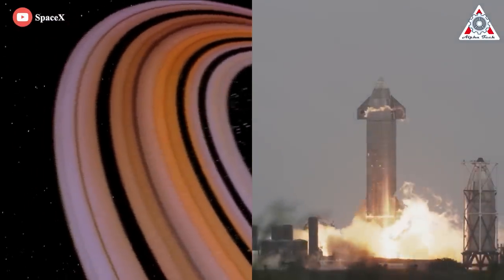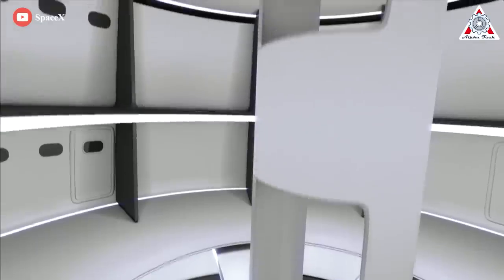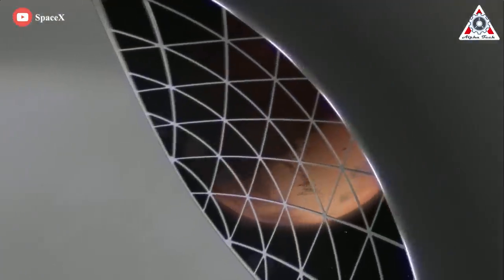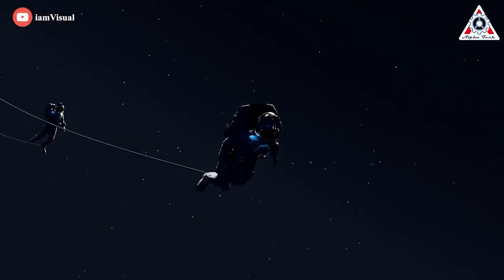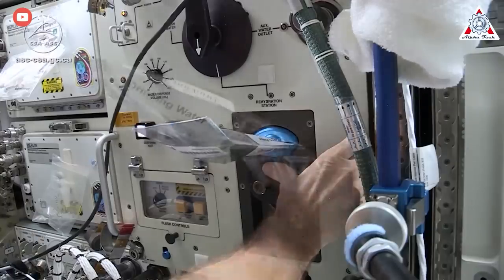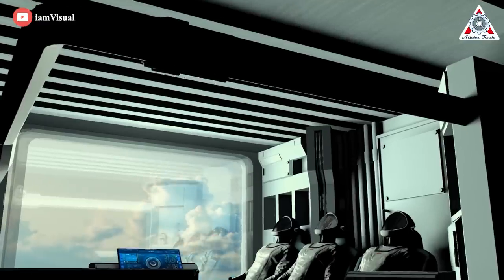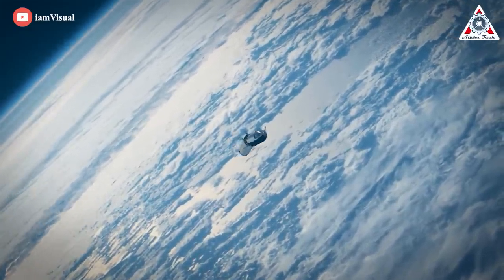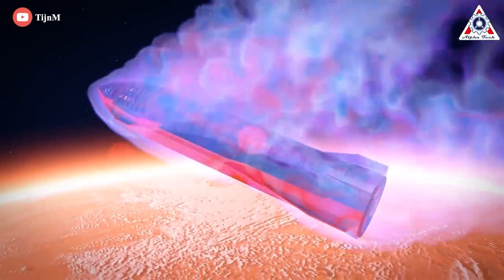How SpaceX’s New-Gen Starship Handle Life Support will blow your mind!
Huge thanks to:
“Space… the final frontier. These are the voyages of the Starship Enterprise, its five-year mission… to explore strange new words… to seek out new life and new civilizations… to boldly go where no man has gone before.”

These are the words of perhaps the most famous opening lines of narration in all of television history.
And in reality, the race to make humankind a multi-planetary species is being led by SpaceX.
Elon Musk was the first to envision that the next step to human progress was to conquer the stars and colonize another planet.  Elon Musk chose the red planet ―Mars as the first target for human colonization.
With the upcoming first Starship orbital flight, he's getting closer and closer to what some consider a pipe dream.
However, in order to make human life multi-planetary, things become much more complicated. They must first figure out how to support life on Starship. Life support in space has never been easy, especially keeping hundreds of people alive and healthy on Starship!
How will they handle it?
Let’s bore deeper into How SpaceX’s New-Gen Starship Will Handle Life Support:

While the Starship is designed to send the first humans to Mars on another daring mission, creative expression has also emerged early as a possibility thanks to the Starship's large pressurized cabin space.

Musk described the space edifice as measuring more than 1,000 cubic meters, larger than an Airbus A380 that can seat between 400 and 600 people. Musk has explained each cabin could comfortably hold two or three people, and zero-gravity allows the designers to use every surface more.

Besides, on Starship’s official user’s guide, SpaceX mentions that the crew configuration of Starship includes large common areas, centralized storage, solar storm shelters, and a viewing gallery.

To better visualize, let's take a look at the concept for the interior layout of Starship made by the famous Canadian design engineer Michel Lamontagne.

The design divides the living space into 7 decks, labeled A to G, from the bottom up. There are two openings between decks, offset slightly from one deck to the next, to reduce the risk of accidents related to trying to "fly" through multiple decks while in zero-G. There are removable rails around the openings, to prevent accidental falls while on Earth or Mars. All decks have a 2.2m high living space, except Deck G, which is 2.16m high. The blue bars in some areas are examples of hand and footholds they use on the International Space Station (ISS).
The floors are shown with hexagonal tiles, to indicate a system that will allow wall partitions and other items to be attached or removed to meet the tastes and needs of passengers.